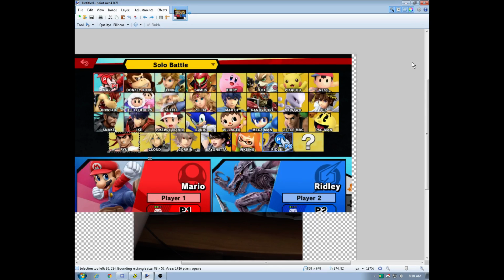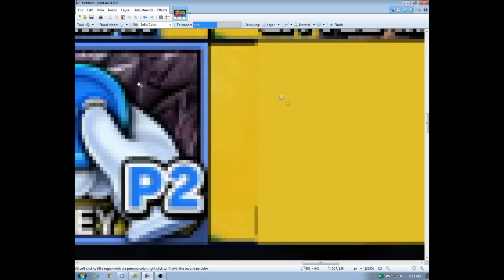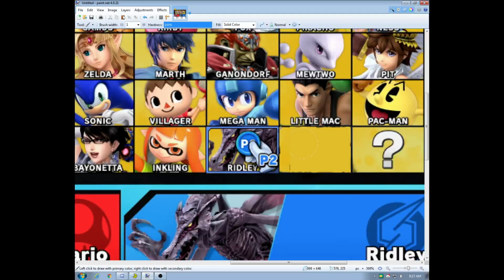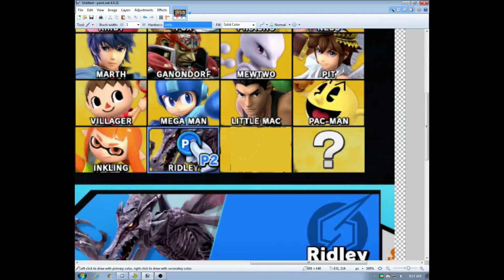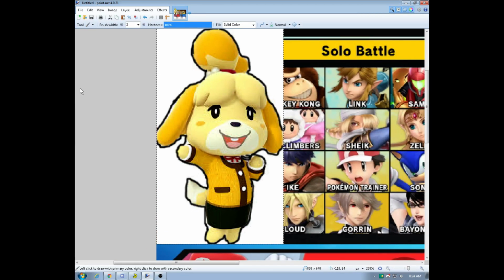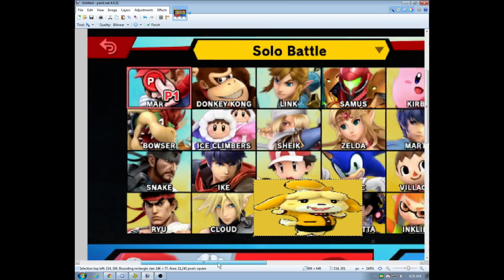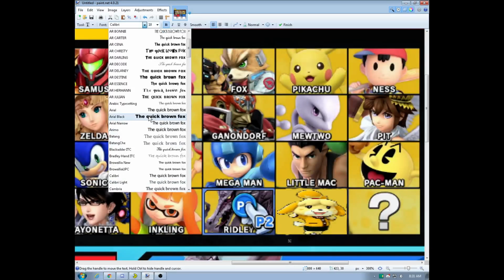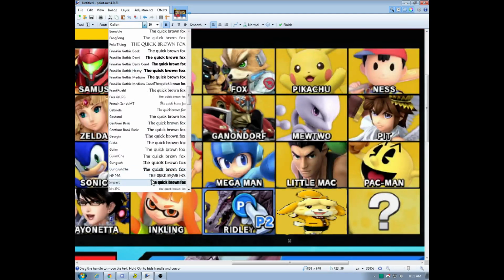Fixed Pics#4 | Newcomer to smash!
This is pretty much just me making stuff in pdn, but I will still fix YOUR PICS

Have a good day/night!